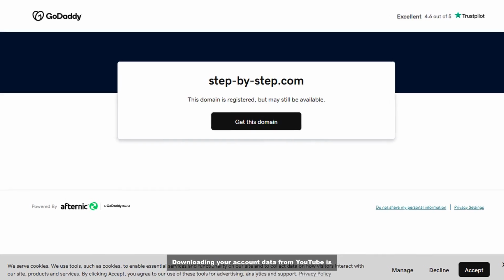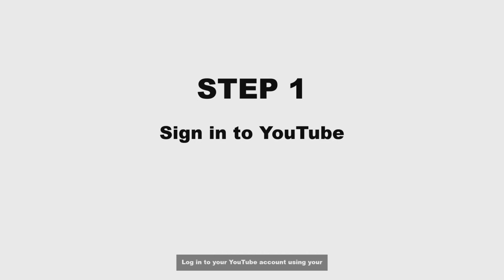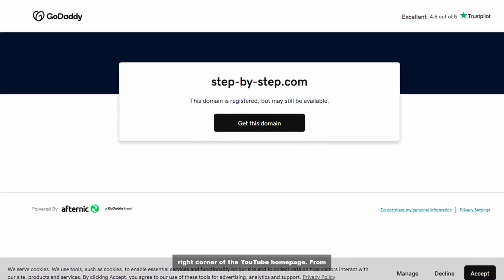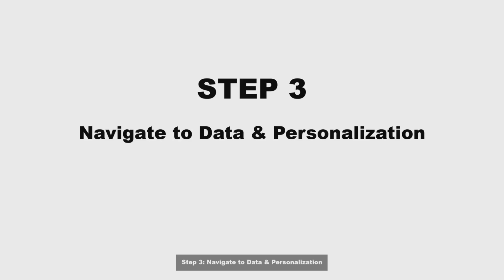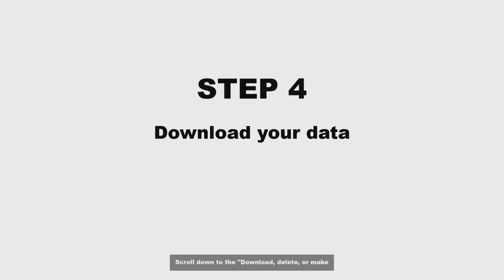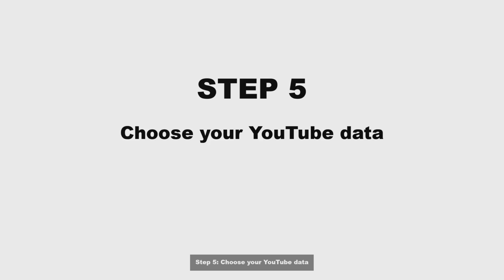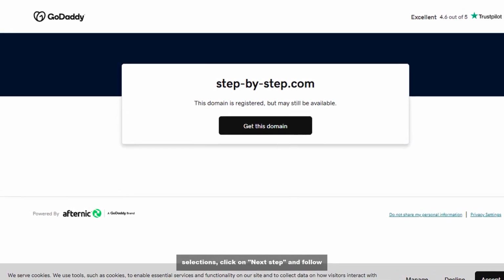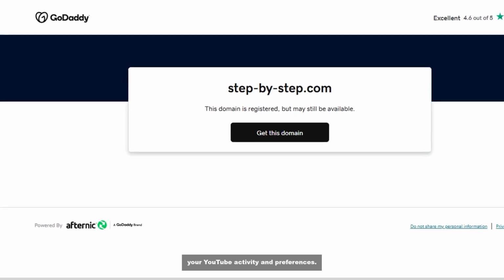How To Download Account Data From YouTube 2026 (STEP BY STEP)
In this video, we will guide you through the process of downloading your account data from YouTube in 2026, step by step. Learn how to access your data easily and securely, ensuring you have all your important information at your fingertips.